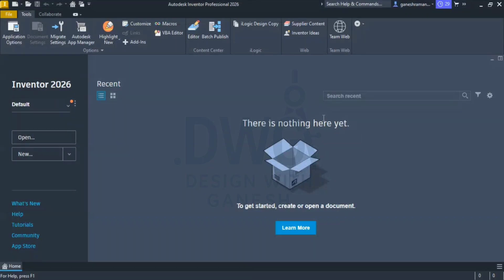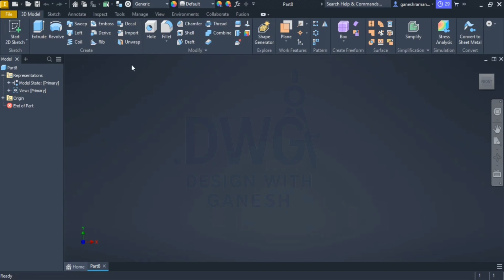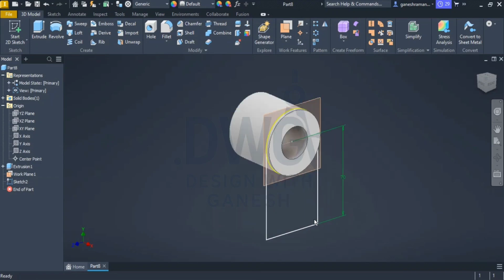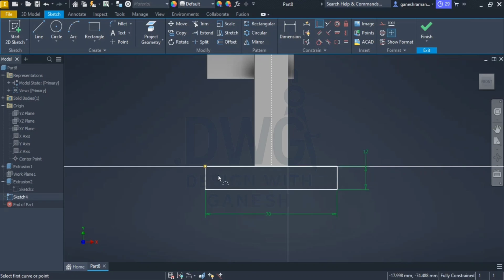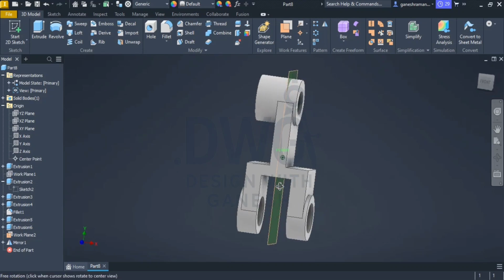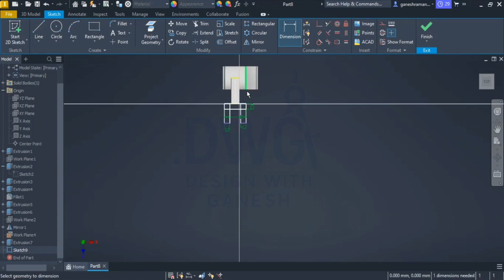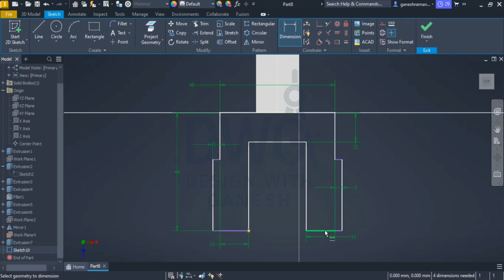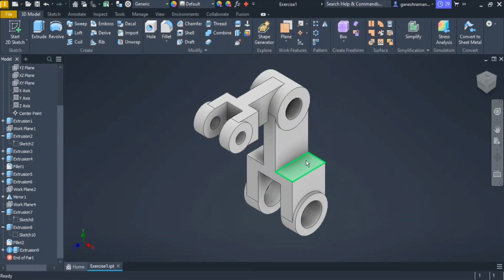Part desivn Exercise-1 using Autodesk Inventor professional 2026